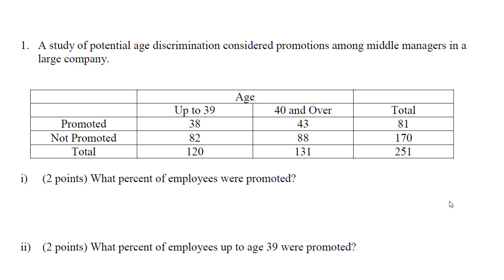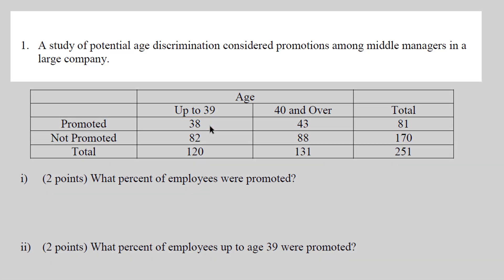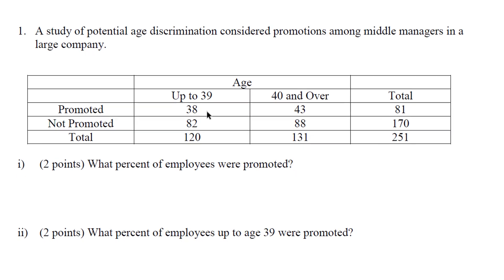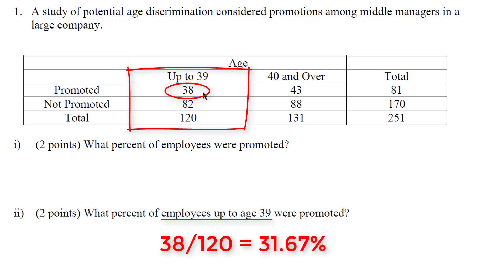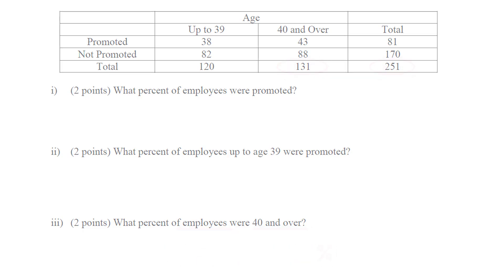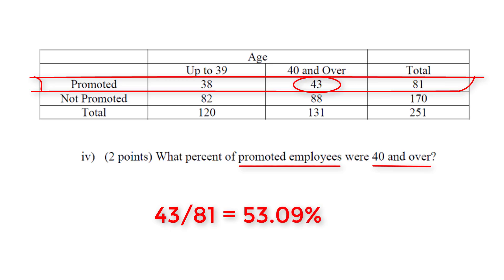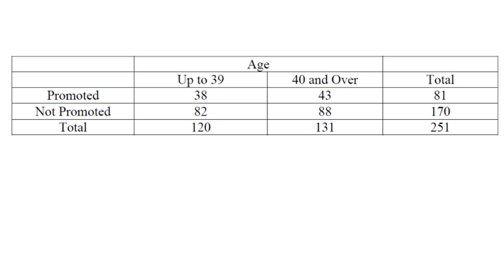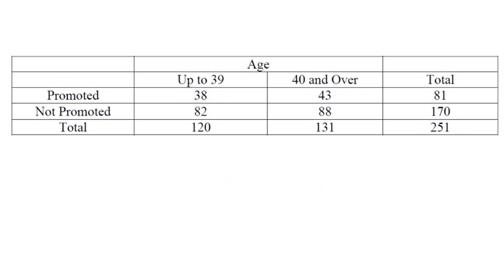Contingency Tables - Test 1 Review - Question One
Question one for the first practice.  This covers contingency tables and how to find conditional probabilities.